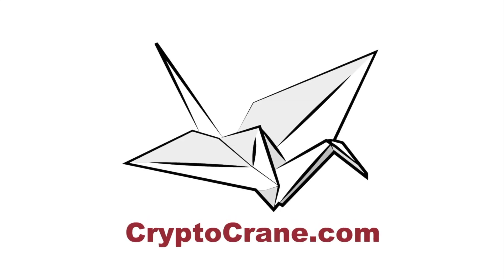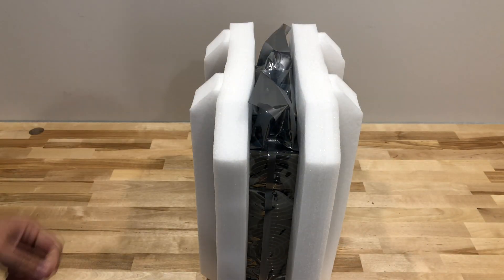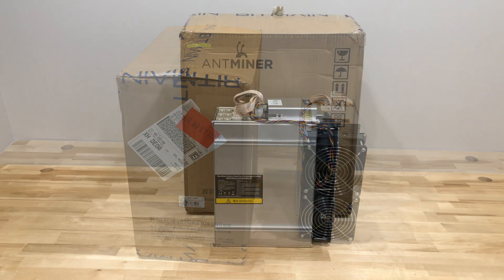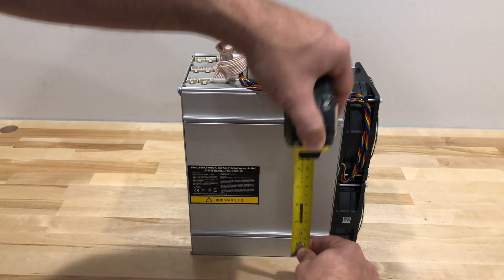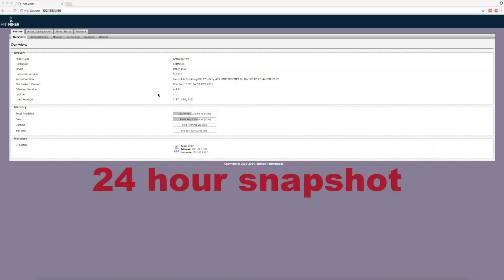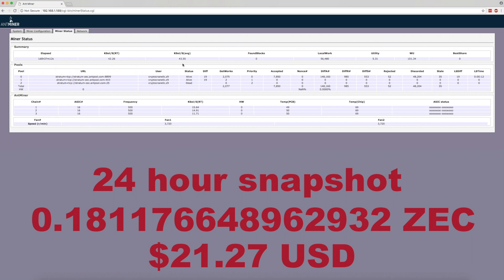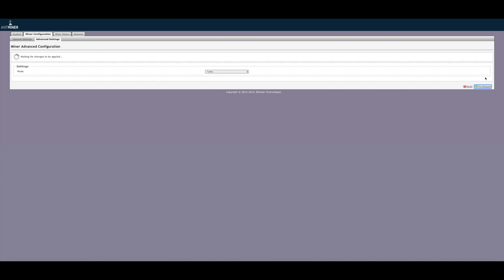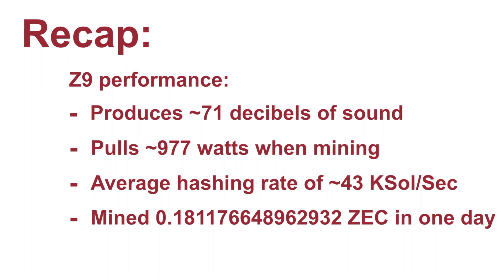Antminer Z9 Unboxing & 24 hour profit snapshot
Presenting the brand-new Antminer Z9, big brother to the previously-reviewed Z9 Mini! We look over the Z9, note its specs, and look at what it earned in a day. Plus, a special announcement at the end!